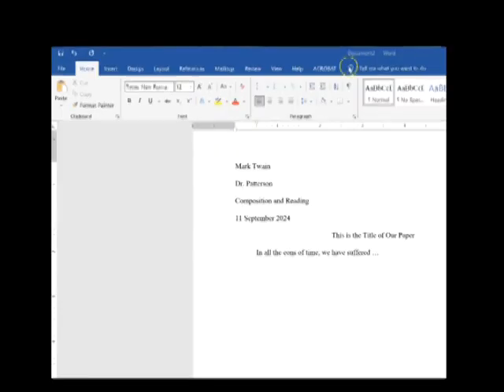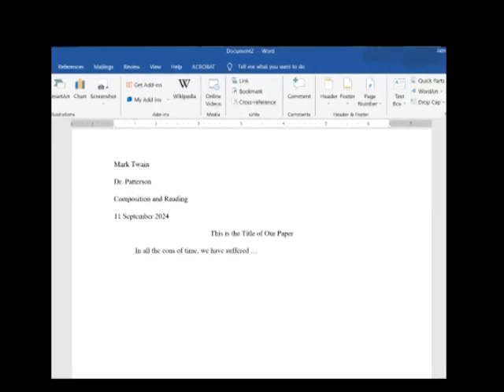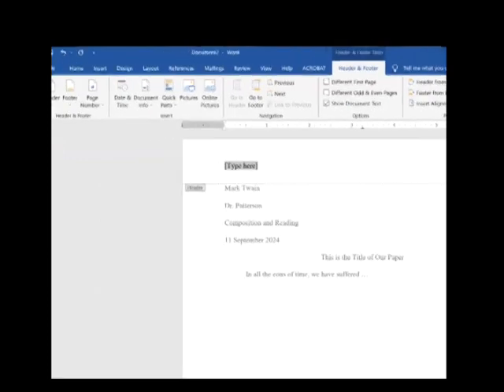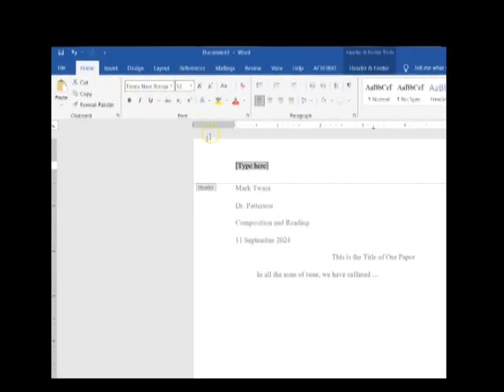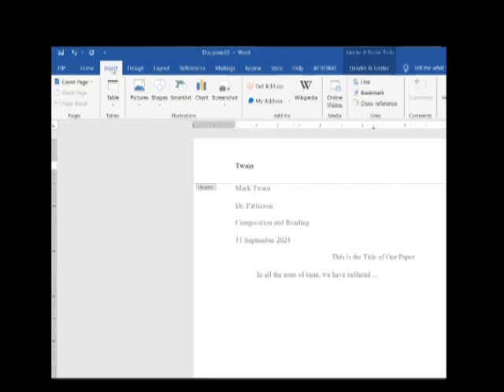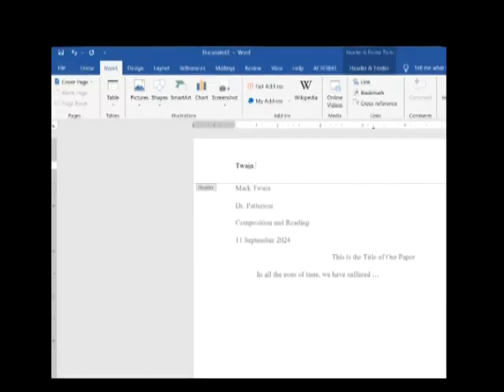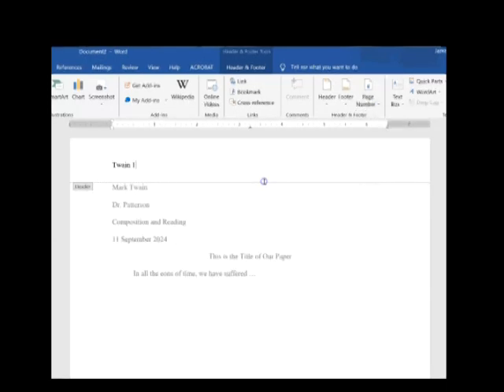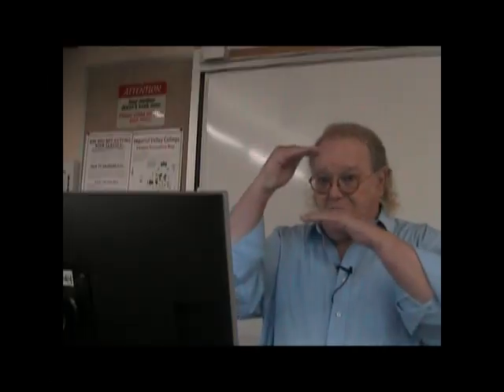MLA Headers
Dr. Patterson demonstrates how to set up headers in an MLA document.